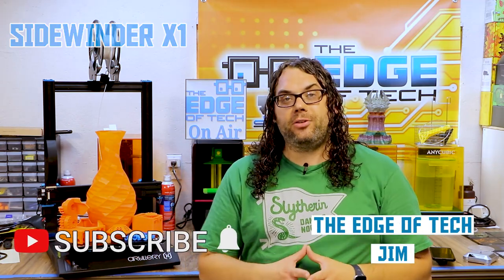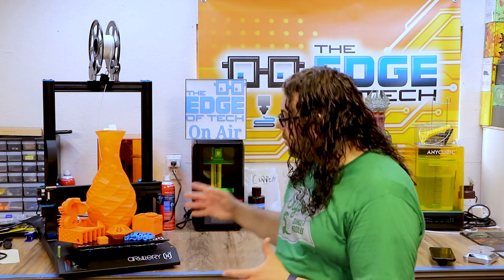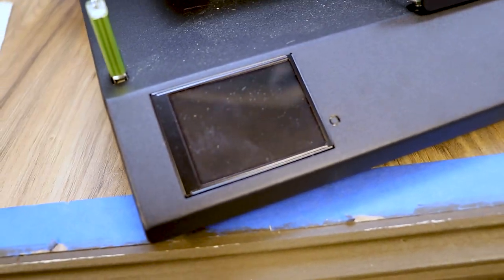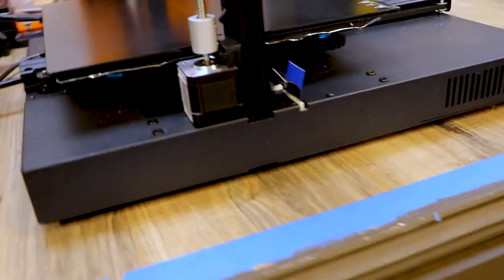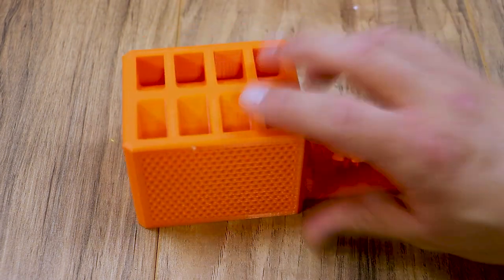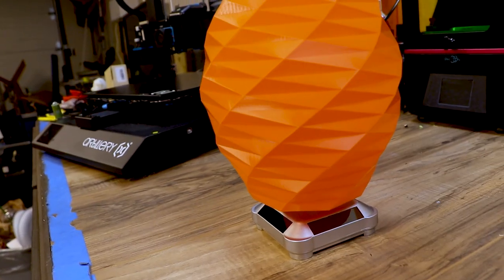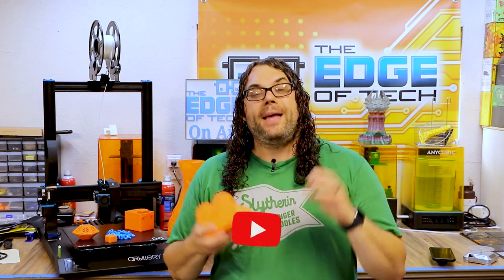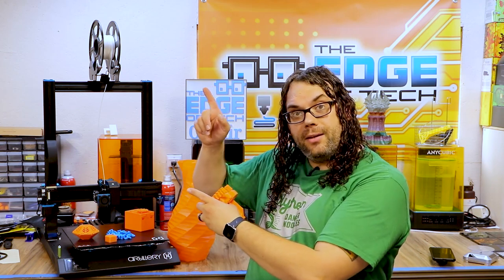5 Awesome 3D Prints done on the Artillery Sidewinder X1 V4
In today's video I show 5 awesome 3D Prints that are done on a Sidewinder X1 V4! There is no surprise that most of them are Clockspring prints because they really are awesome!

Artillery Sidewinder X1 on Banggood
Use the codes to save $$!
CN warehouse:$379: BGSWAUG; US,AU:$379: 6aa9cc

Artillery Sidewinder X1 on Amazon

Ender 3 V2 on Banggood

Ender 3 Pro on Banggood

Credits